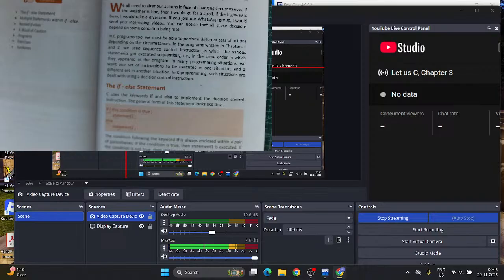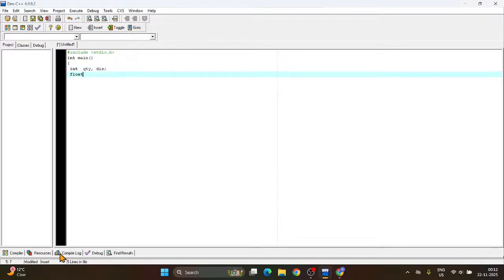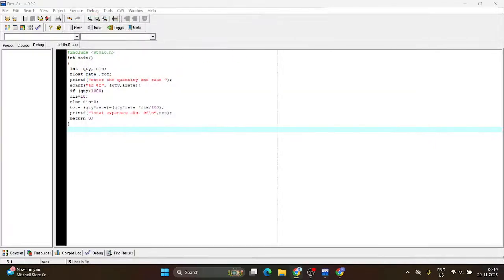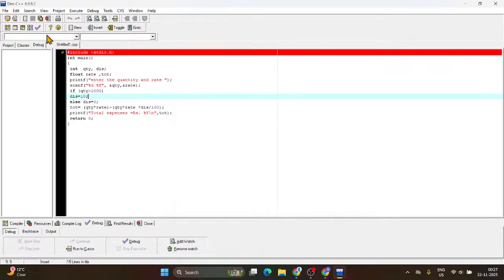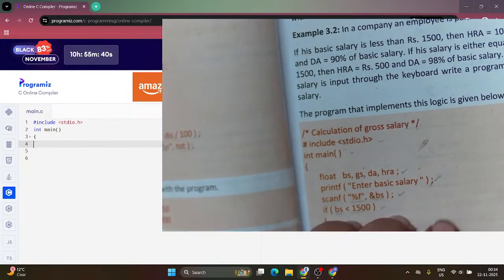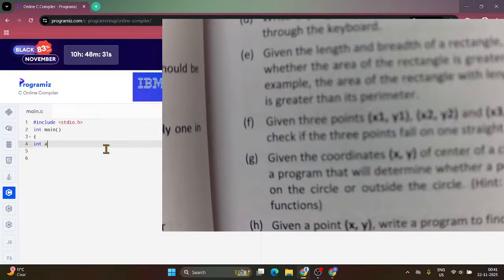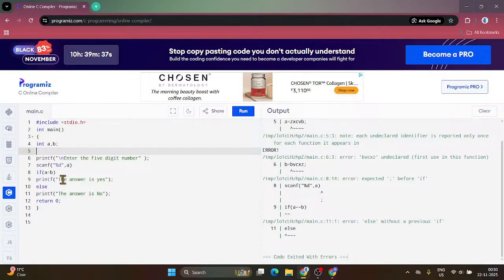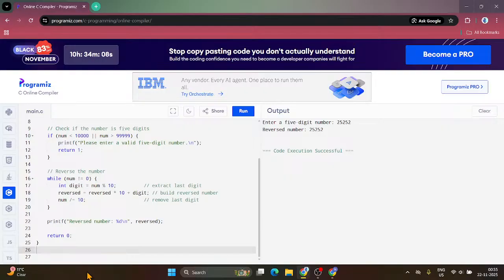Let us C, Chapter 3